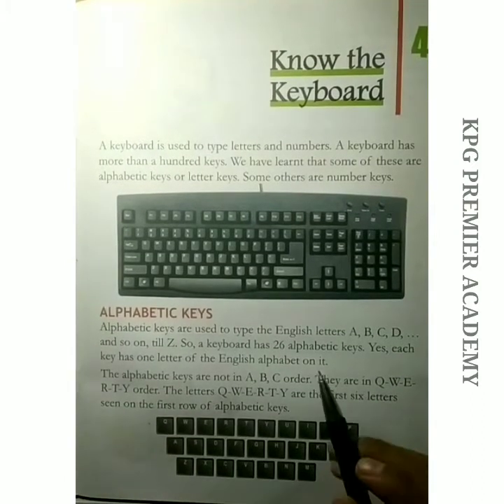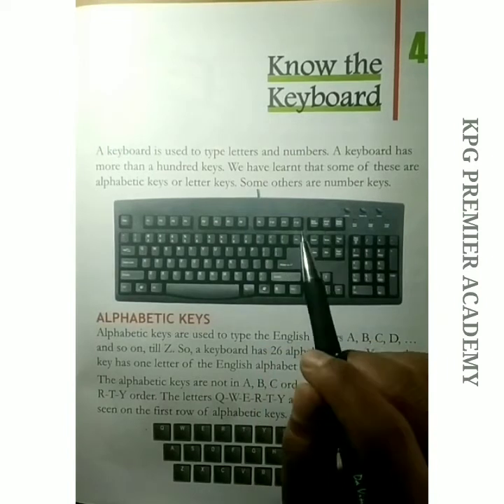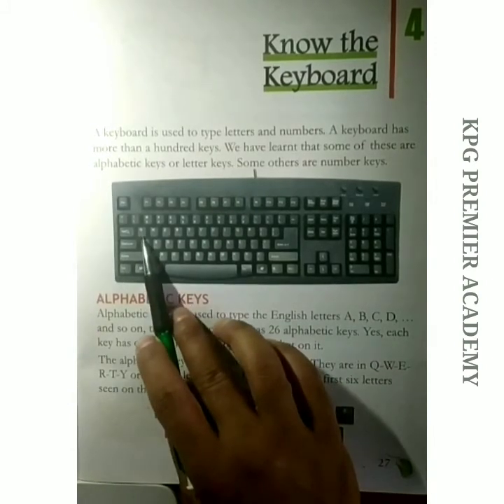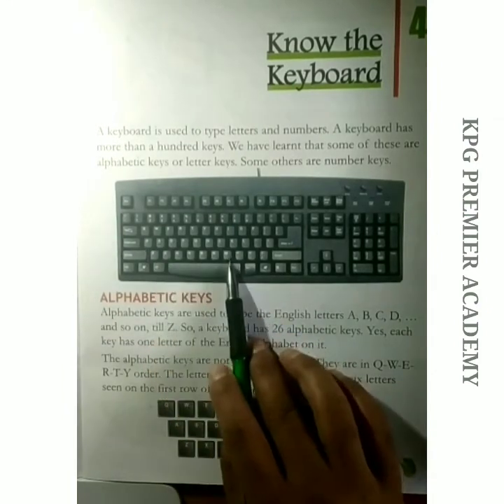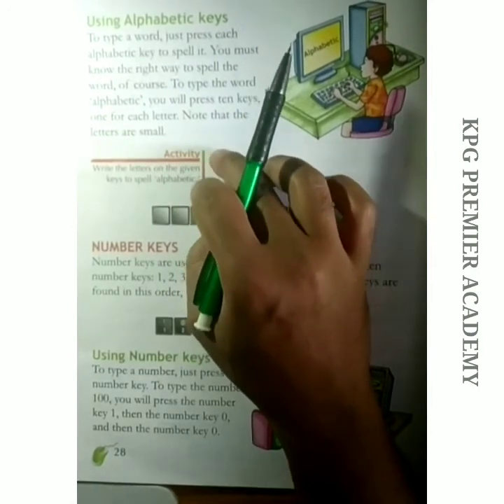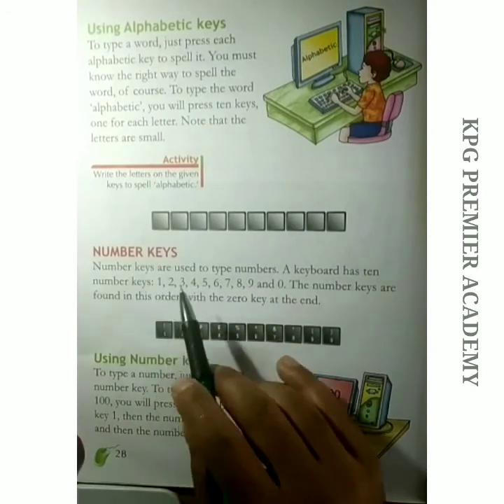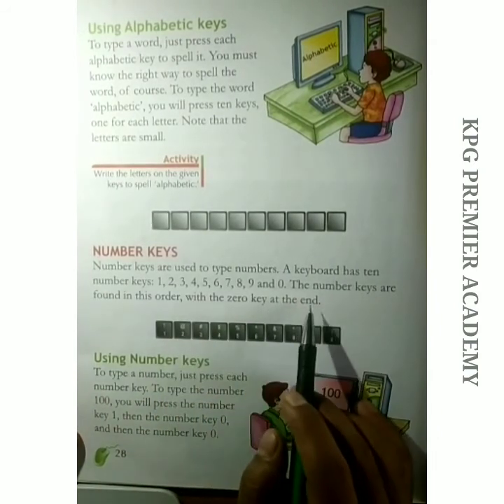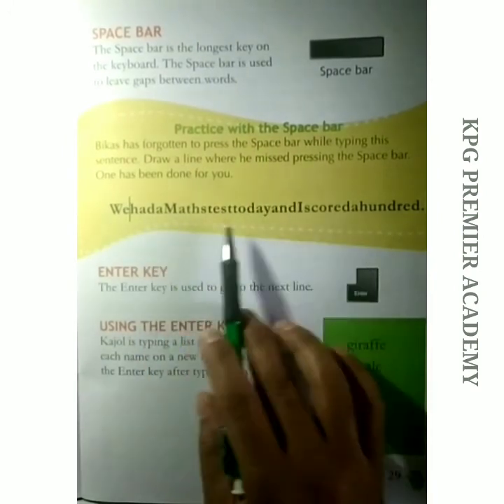CLASS 4 || COMPUTER SCIENCE || LESSON 4 || KNOW THE KEYBOARD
Class by Neelutpol Gogoi